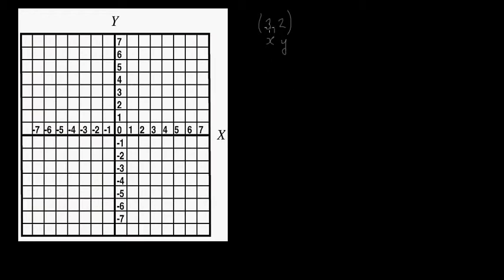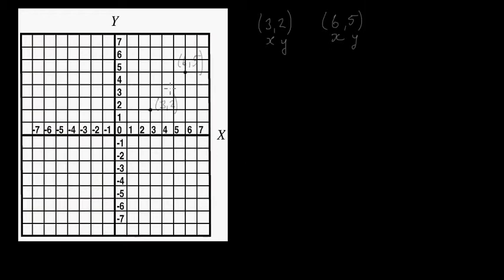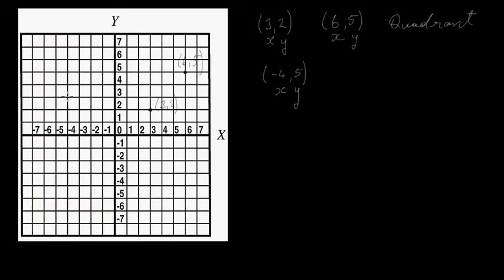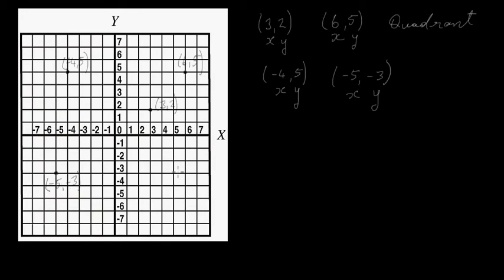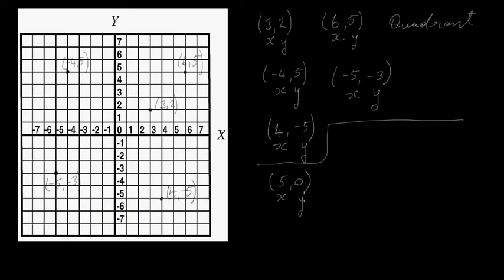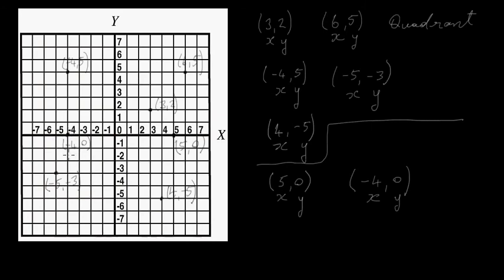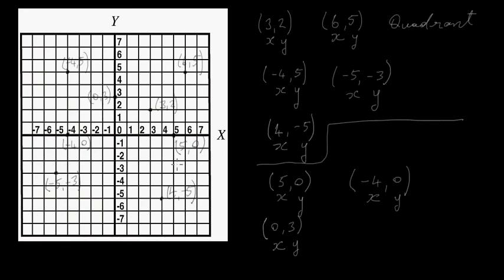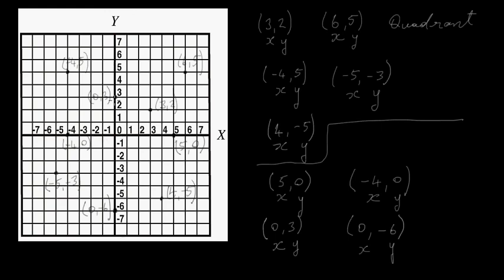coordinating the plane